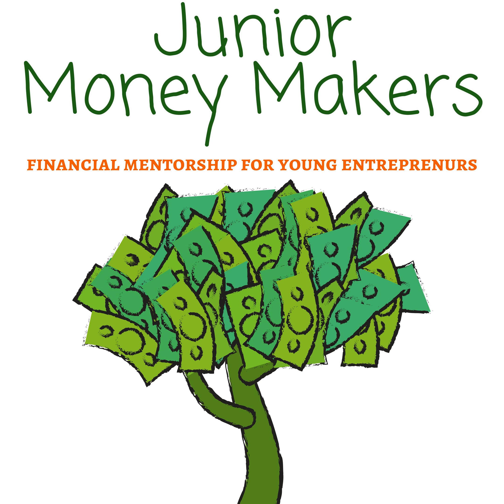043 - Let's Talk About Dog Boarding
&nbsp; Don't forget to leave me an iTunes review &nbsp; You can also share the show on facebook and twitter using the following links: &nbsp; Facebook &nbsp; Twitter &nbsp; Google+